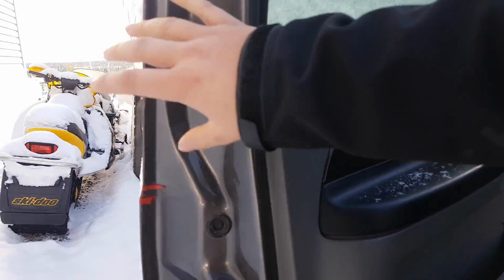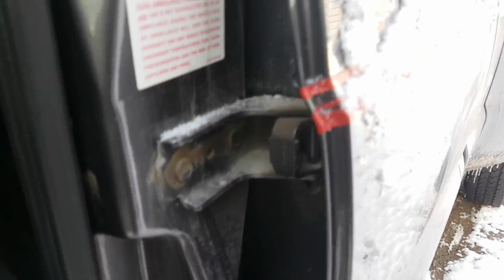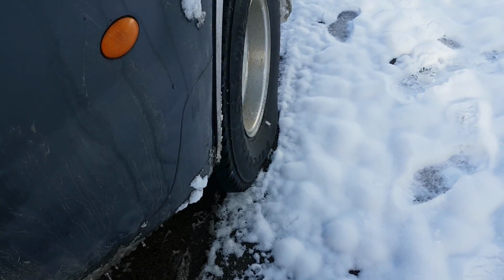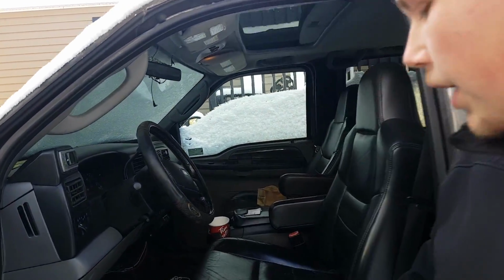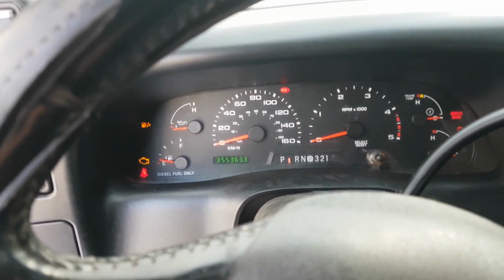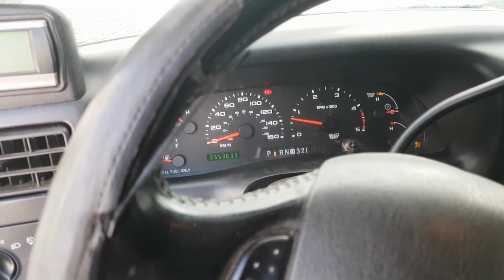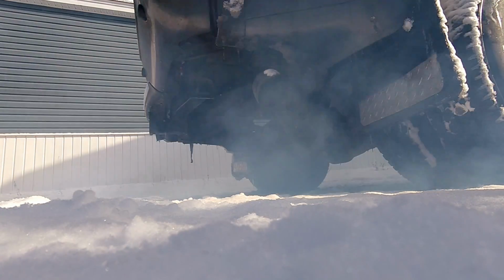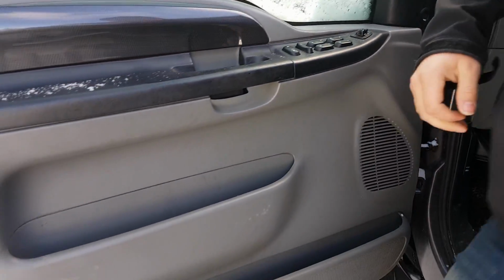STRAIGHT Pipe 6.0 Powerstroke COLD Start. So LOUD!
In this video, I start a truck.